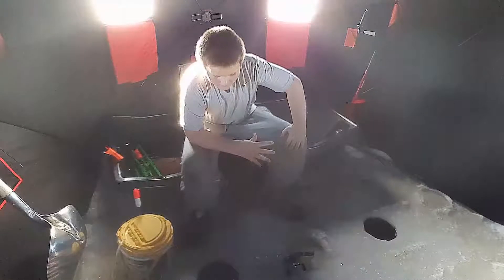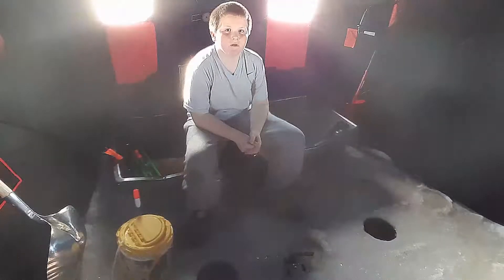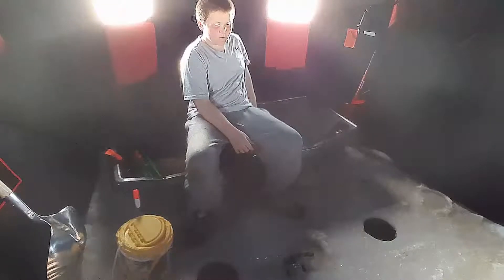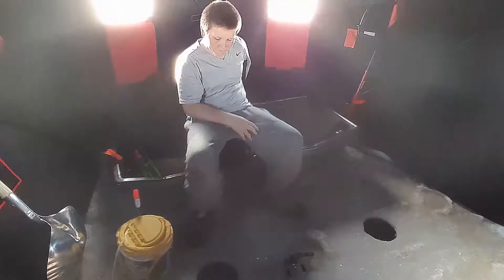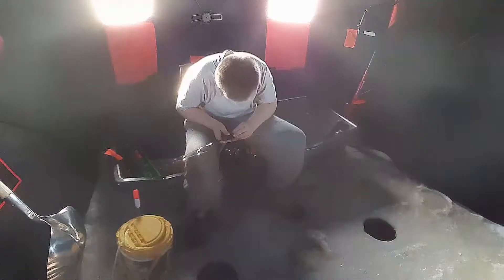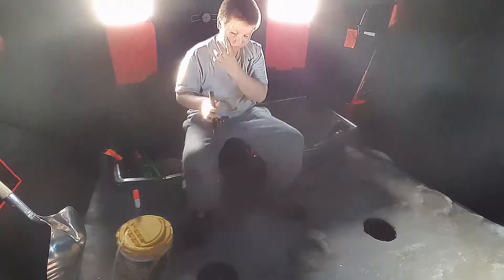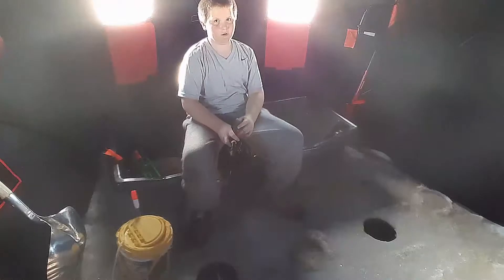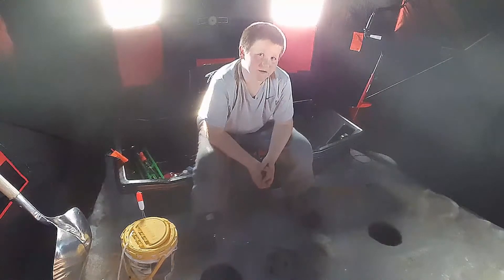MY FIRST VIDEO!!!!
Shout outs to other youtubers
Darcizzle Offshore
Uncut Angling
1rod1reel fishing